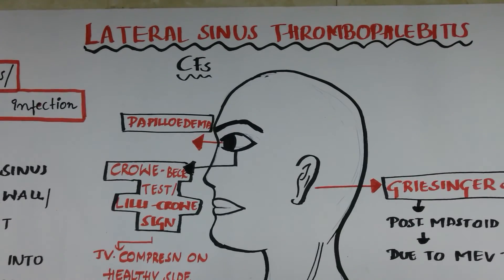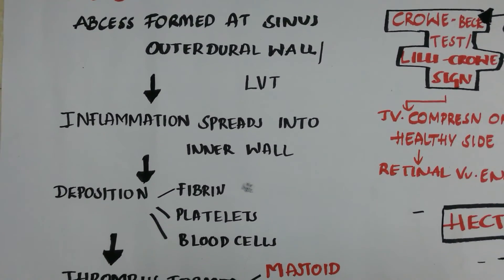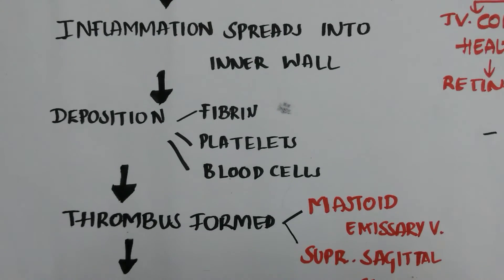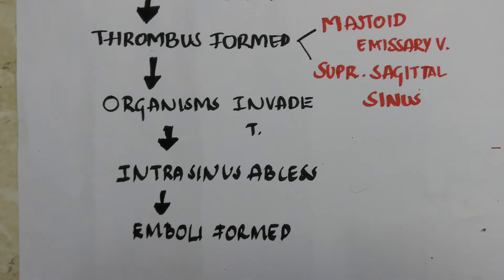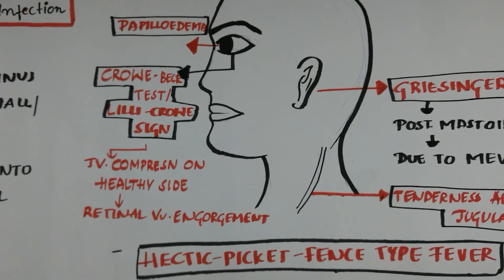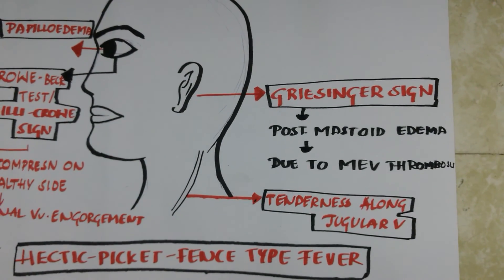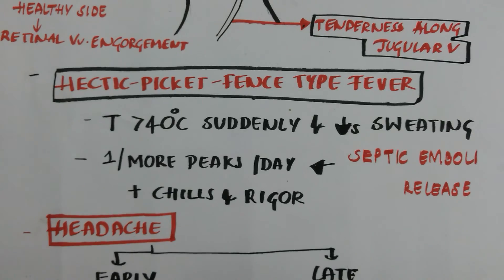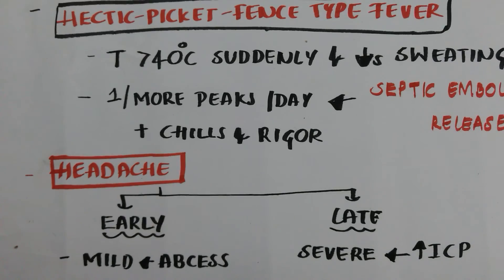Lateral venous sinus thrombophlebitis part 1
Pathology and clinical features